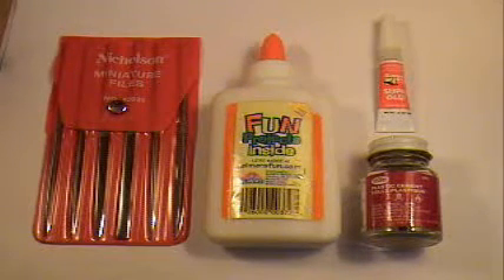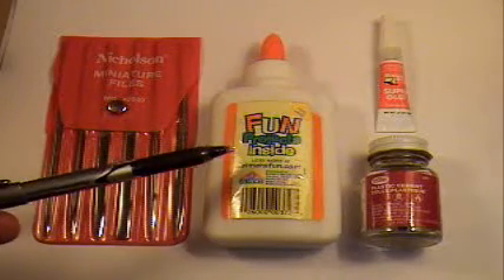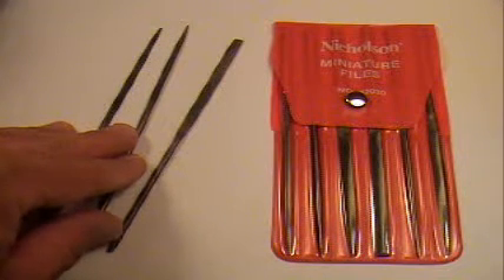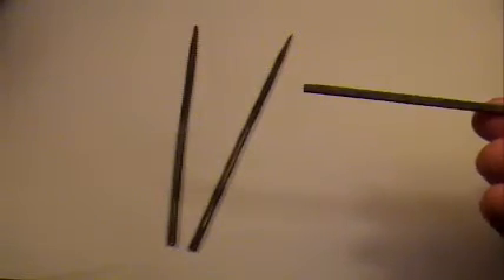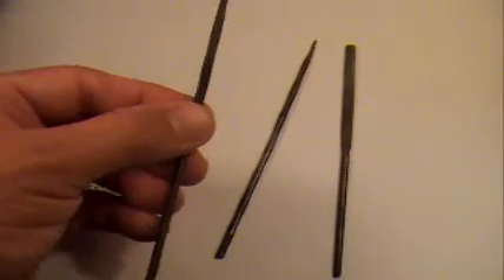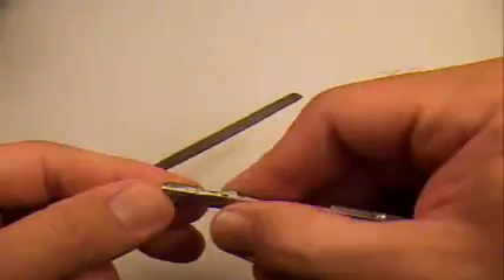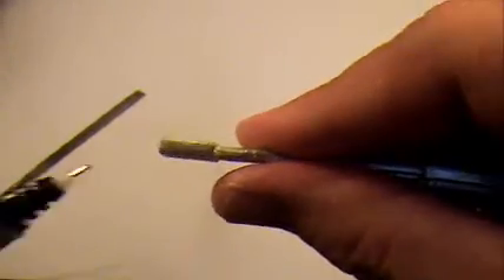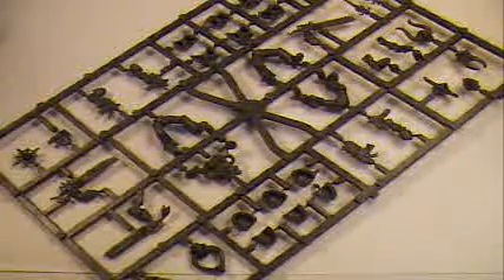An Introduction to Hobby Metal Files and Glues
A brief look at metal files and glues used to prepare and assemble miniatures for use in strategy wargames.  Part Two